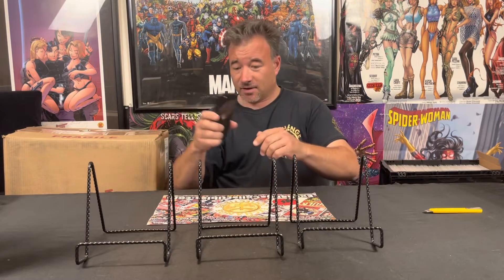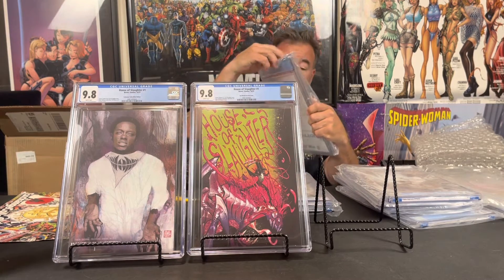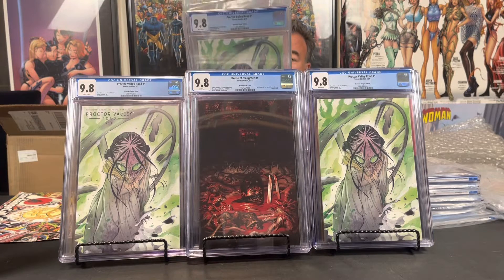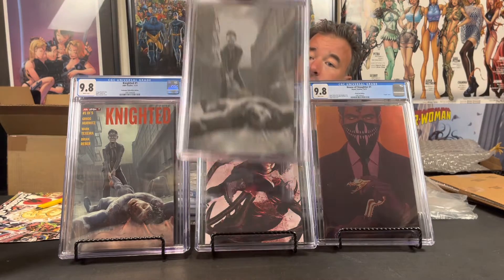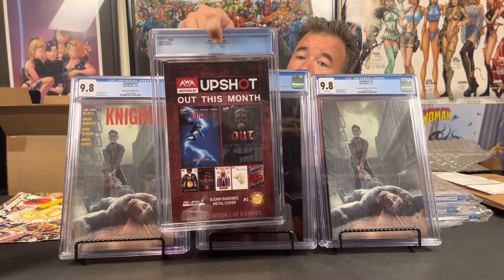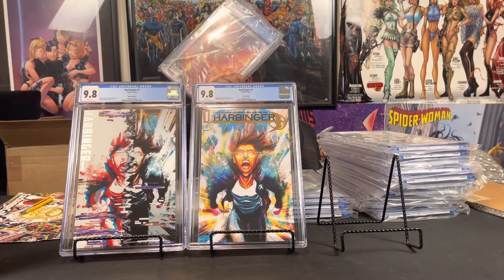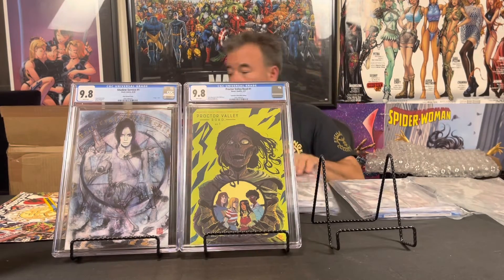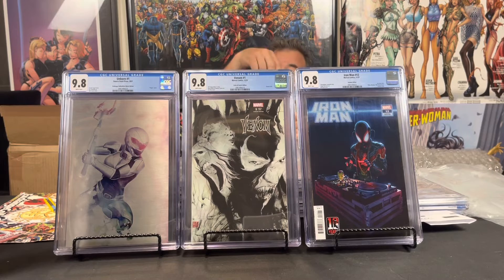Massive CGC Unboxing 9.8’s House of Slaughter and more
Live Sales